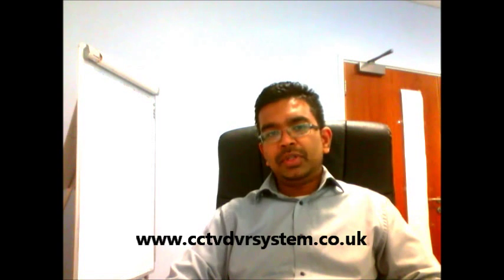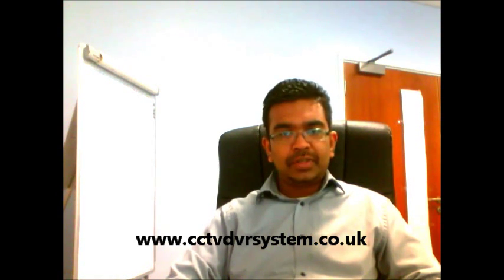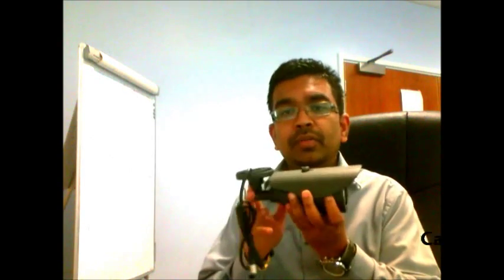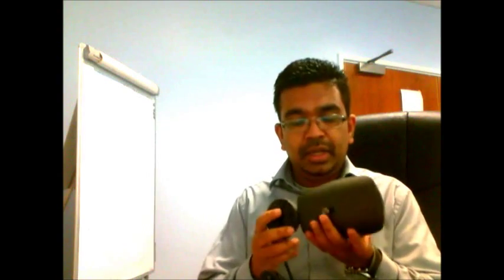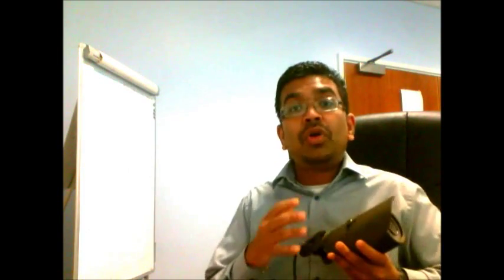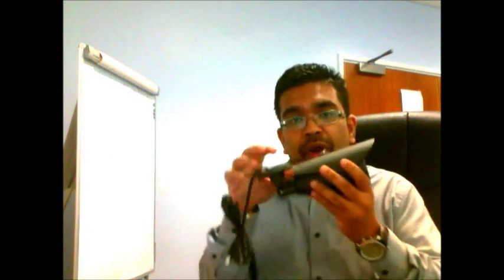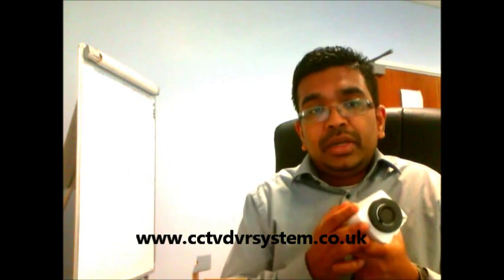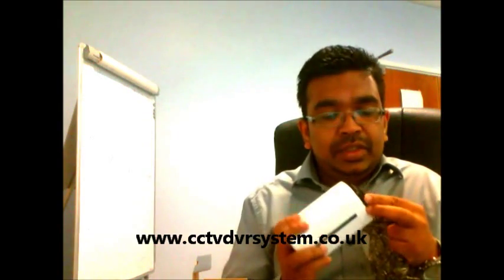CCTV CAMERA TYPES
CCTV INSTALLATION TRAINING LONDON